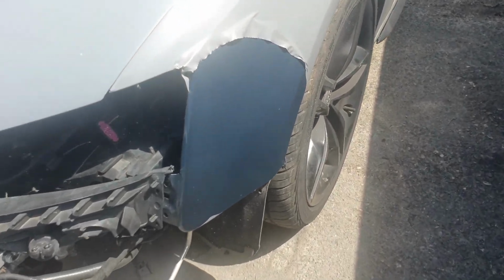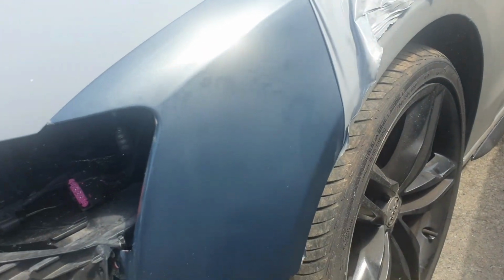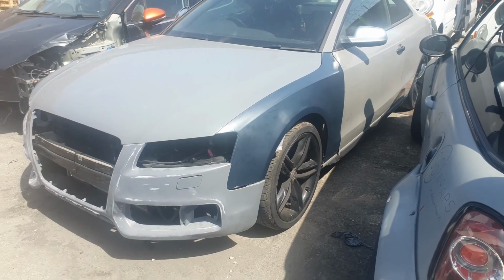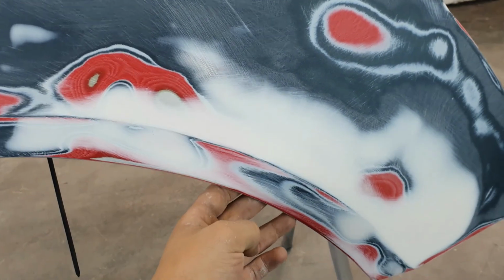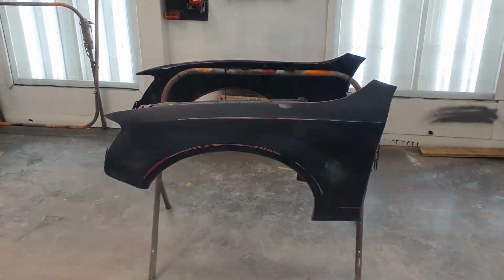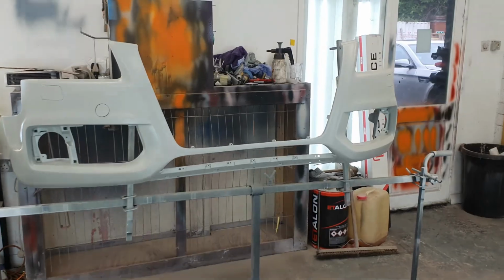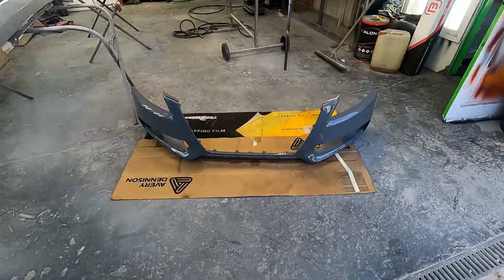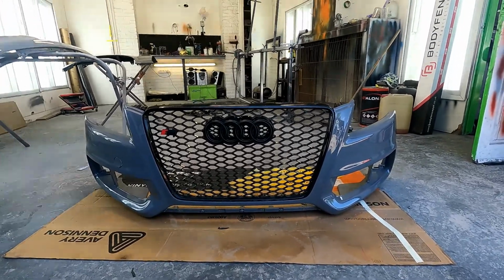Audi S5 New Colour Transformation: Part 2 of Our Epic Makeover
Rebuilding the crashed Audi S5 V8 continues with repairing the front & installing the RS5 grill. In this video we have painted the whole front of the Audi S5 V8 in Nardo Grey.